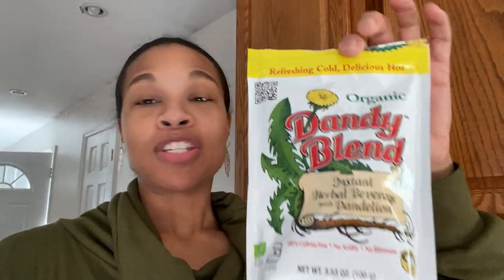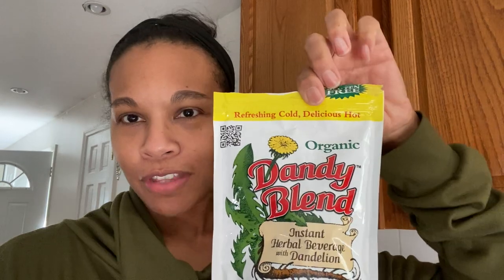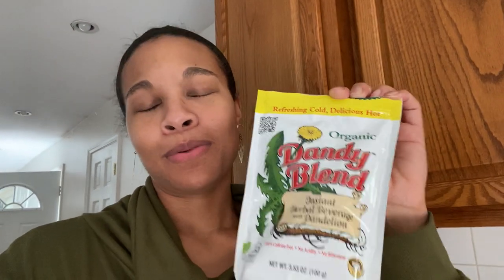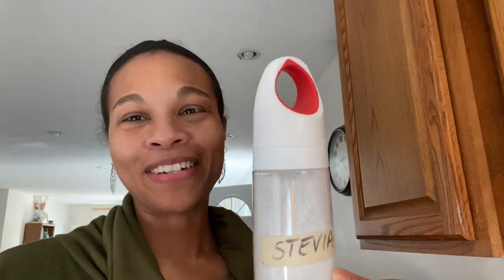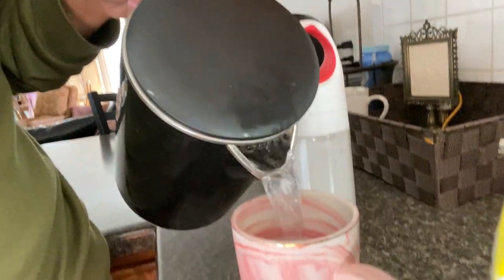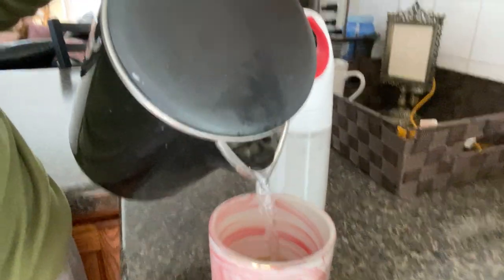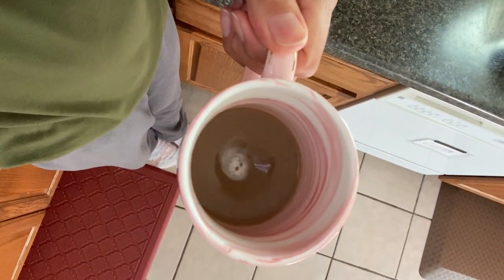You can Now Replace Your Coffee with an Amazing Alternative that Actually Tastes Great! Dandy Blend!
Hey Everyone! I wanted to share one of my Favorite healthy drinks - Dandy Blend (with Dandelion)! It’s a great healthy alternative to Coffee that is perfect for when you Just-Need-Coffee! If you give it a try, let me know what you think!😉

Dandy Blend (newer packaging shown):